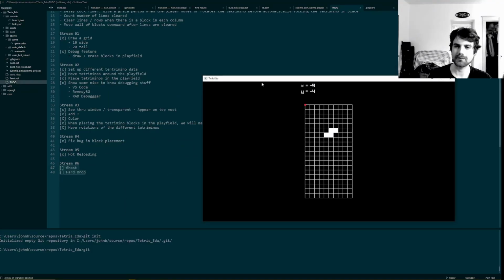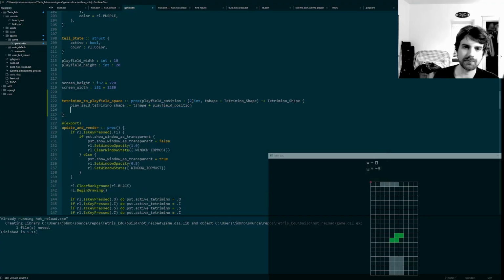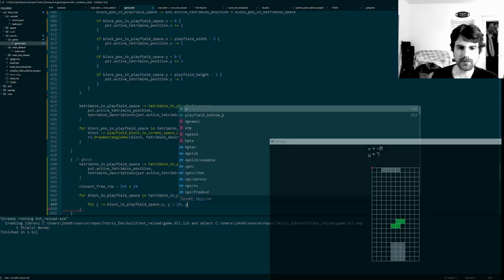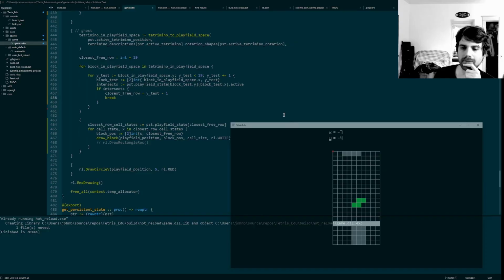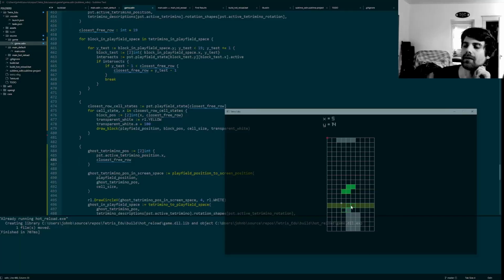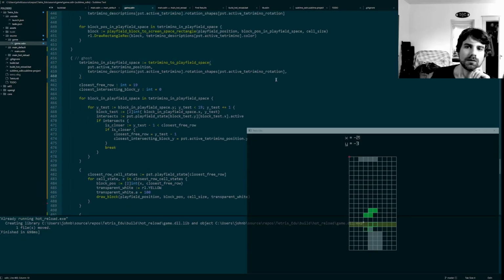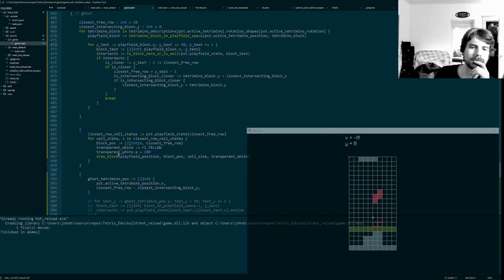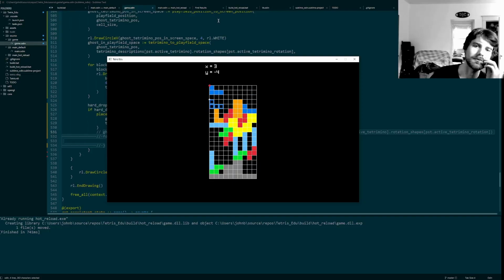Tetris Coding #6 - Ghost & Hard Drops - Odin, Raylib, Procedural